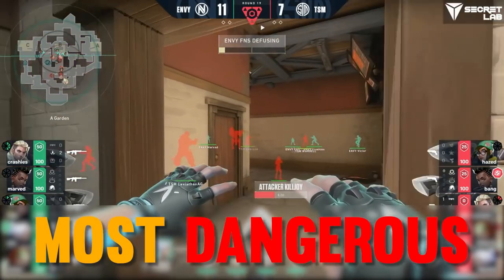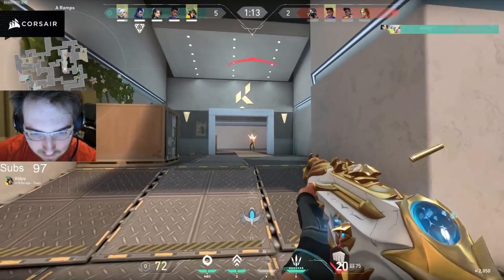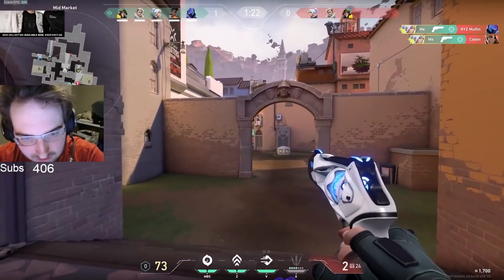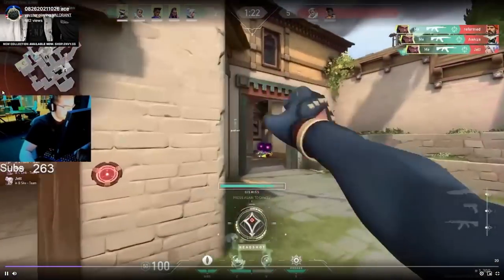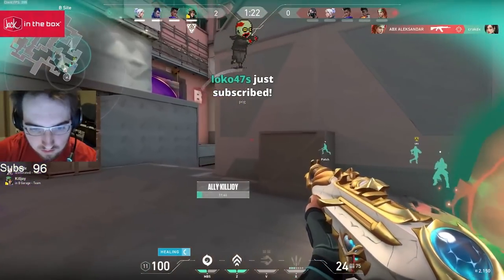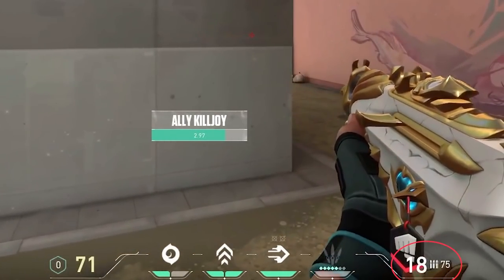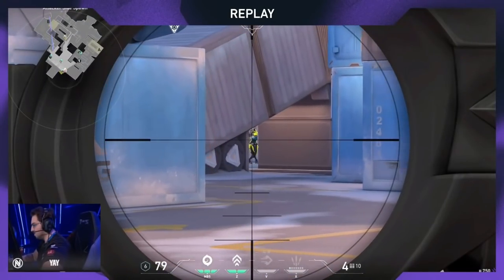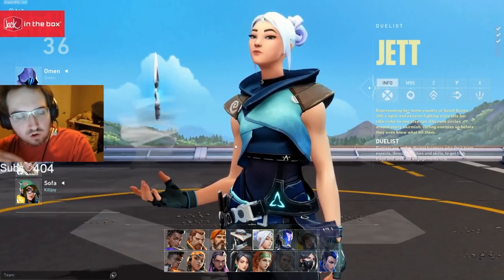How to Aim like a DEMON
BLEED Yay is an incredible Jett player who looks like he is smurfing against pro players.

Yay out fragged TenZ, cNed, ShahZaM and every other Jett main at Masters Berlin.